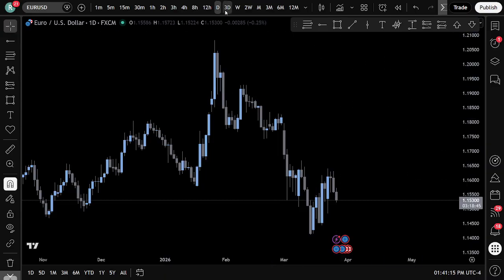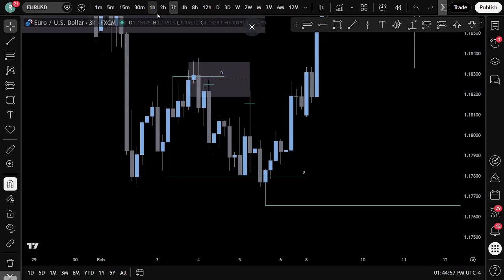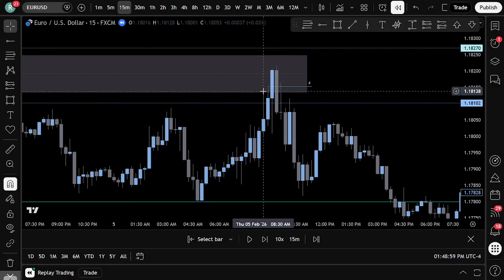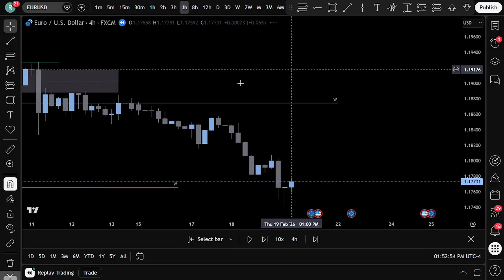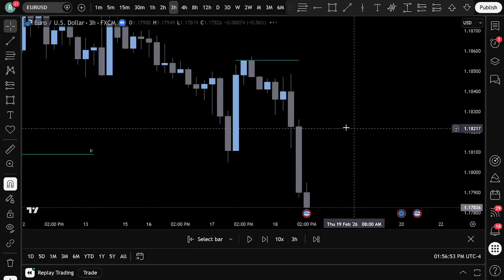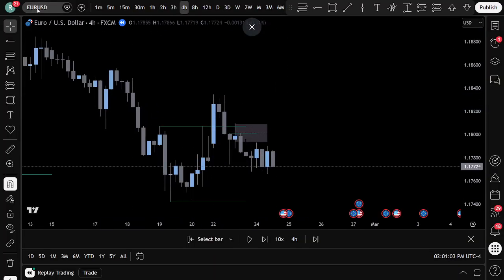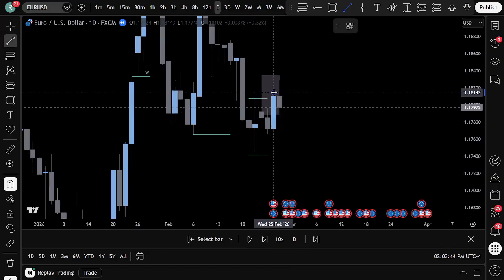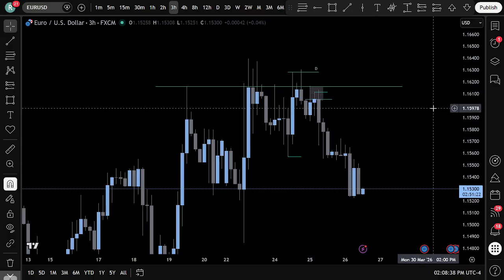The Sequence - Hindsight Testing and Nuance